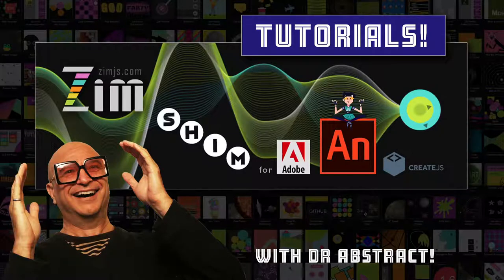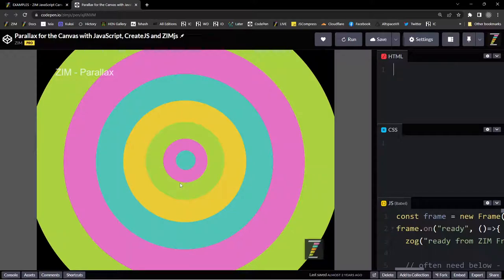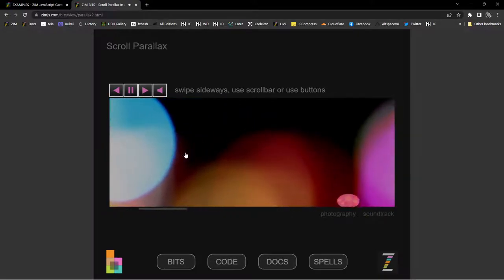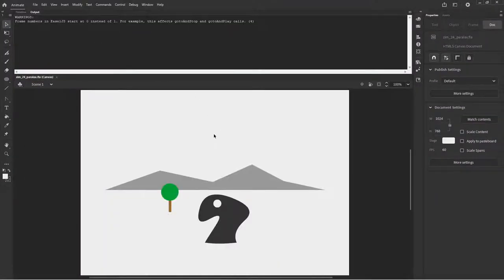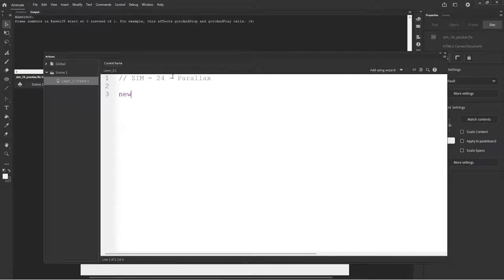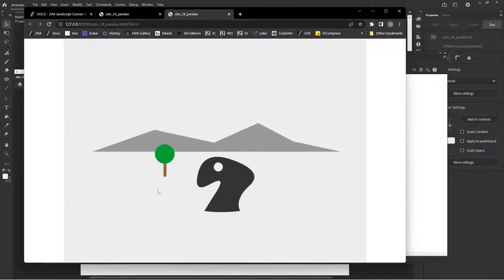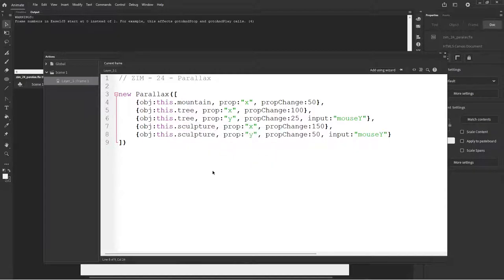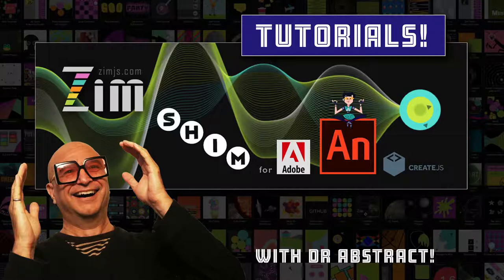24 - Make more in Adobe Animate! Parallax with ZIM on the Canvas Tutorial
Here we use ZIM Parallax to add a 3D motion effect with mouse in 5 minutes!  There are also scroll parallax effects.